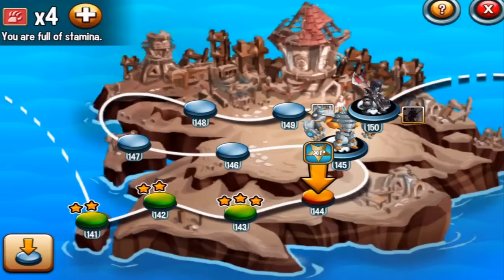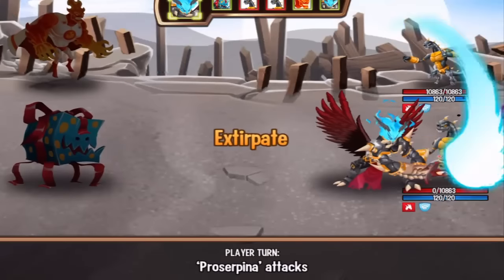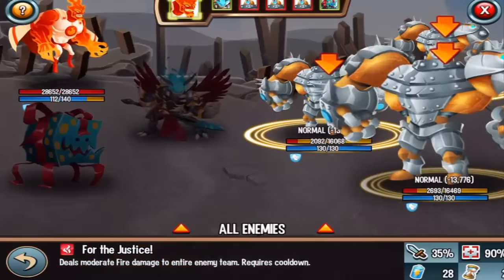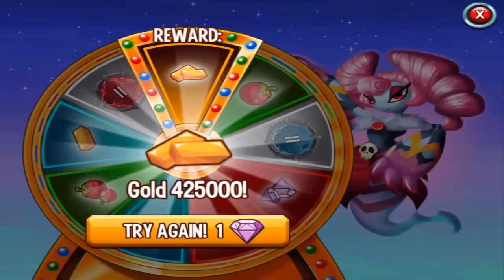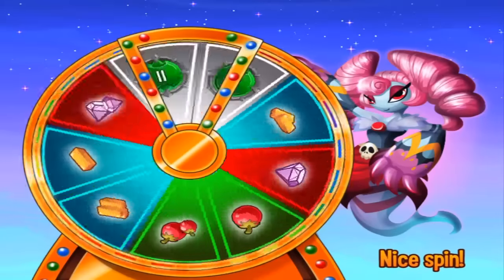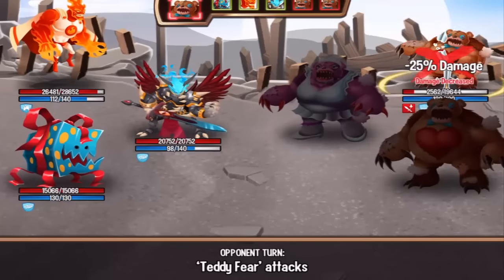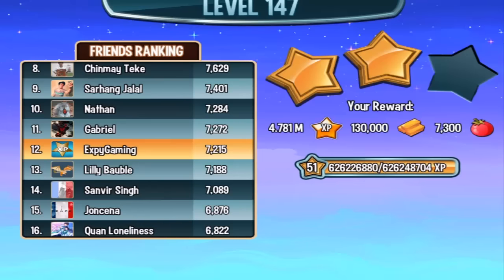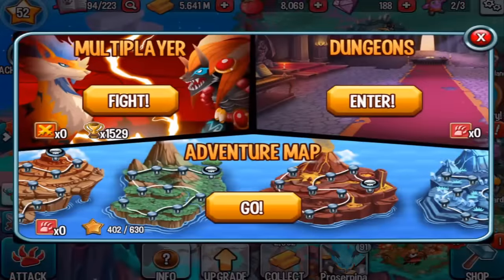MONSTER LEGENDS ADVENTURE MAP COMBAT 144 145 146 147 Completed Gameplay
combat monsters:
THE FIRESTORM MONSTER
NOBOTUS MONSTER
KIMMEL'S GIFT MONSTER